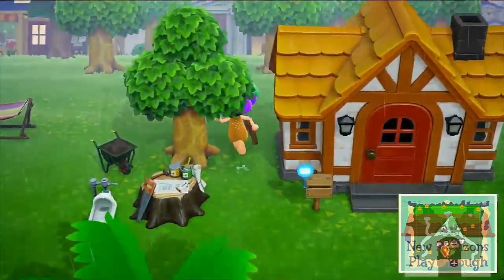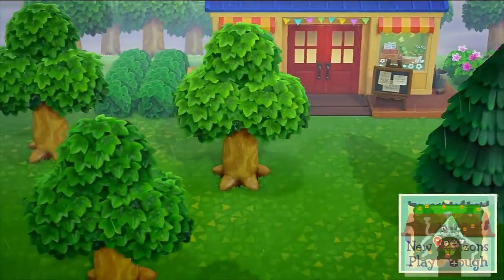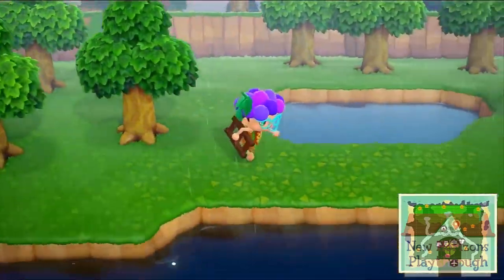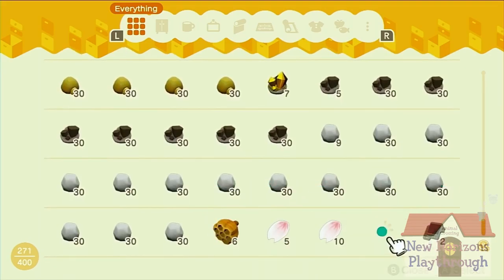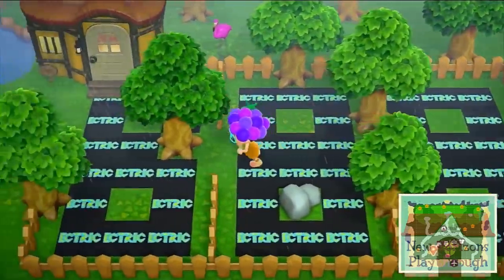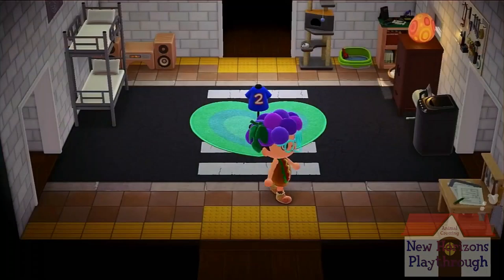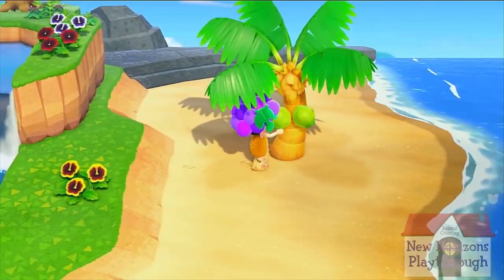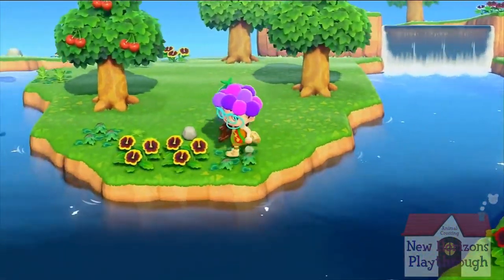NEW NOOK'S CRANNY OPENED -- Animal Crossing New Horizons Playthrough Episode 43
Skip Intro: 0:28

Welcome to my Let's Play of Animal Crossing New Horizons! I will be creating an island in the newest Animal Crossing game and trying to build a fun community for my character. This will be a blind playthrough as the game is brand new, and I am super excited to be able to try out all the new features in one of my favorite series!